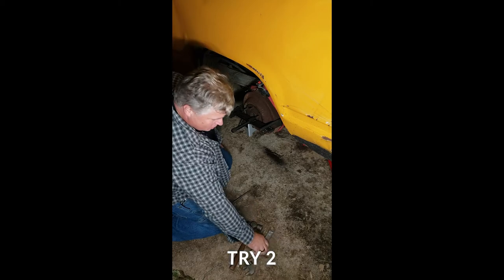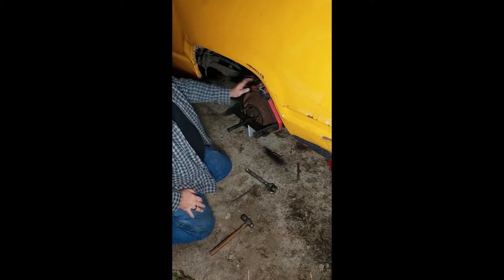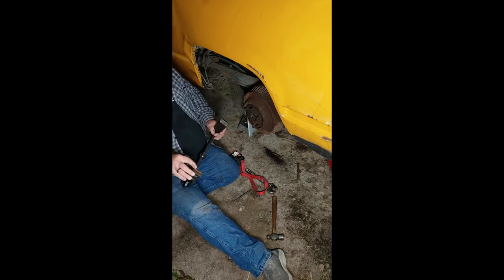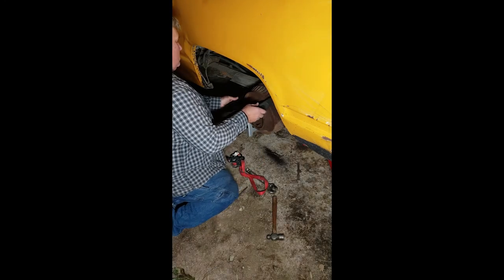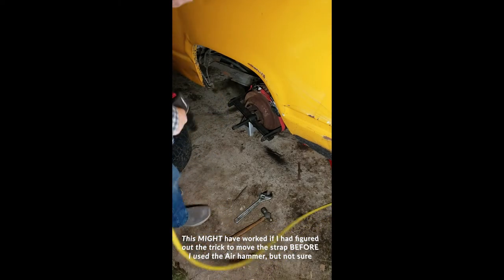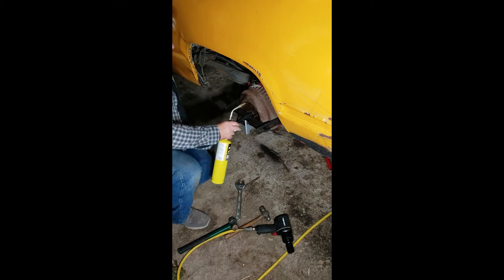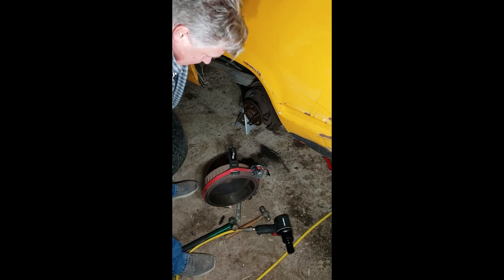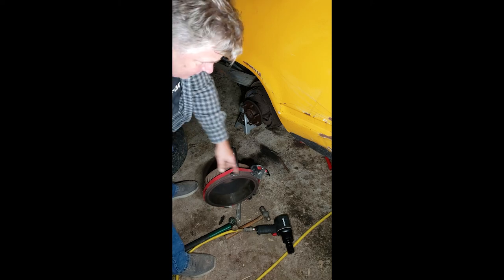OTC 6980 Heavy Duty Brake Drum and Rotor Puller review and example use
This thing is super sturdy and once I figured out the trick to get the strap in the right place and use a little bit of heat my brake drum actually flew off because I had so much pressure on it using the tool.  The drum in the video was actually the second drum I pulled with it.  The first one popped off very easily.  The second one gave me more of a challenge.

Two Cons - 1. The strap it comes with is junk. It can't keep up with the strength of the tool, but any strap will work so not a big loss there. 2. Just from my tree hugger side, the packaging for this was ridiculous. Hopefully the company reads these reviews. The tool is a very, very strong steel product. It doesn't need to be wrapped in paper, then bubble wrap, inside of a box that is wrapped in yet more bubble wrap and stuck in a larger box. Stop filling up our landfills!